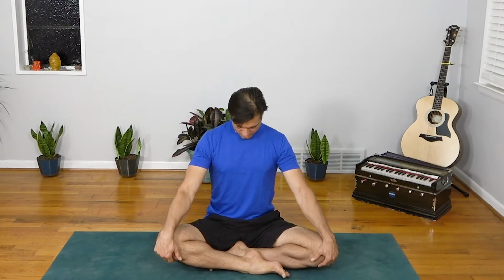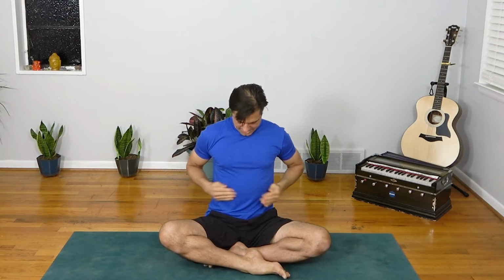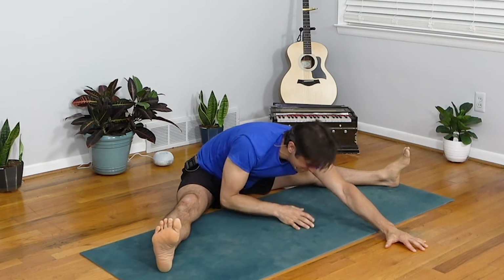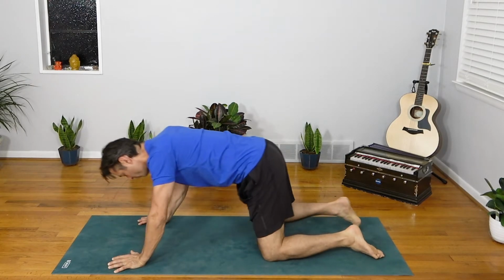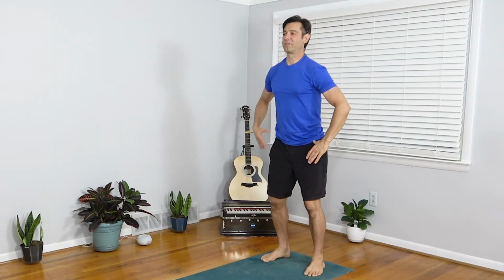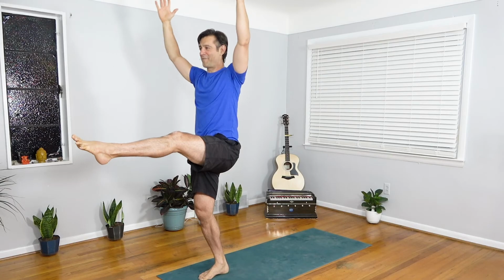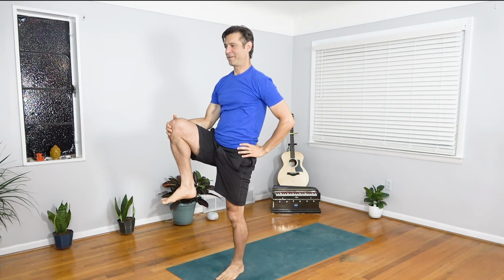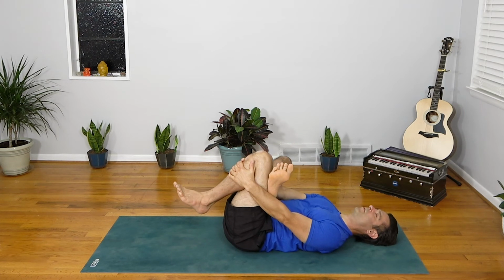Morning Yoga Energy Boost | 20 Minute Practice | David O Yoga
A 20 minute morning yoga flow to boost your energy, and stretch and strengthen all your magnificent parts! This morning practice gives you the energy you need to make today extra-ordinary.  We start with a few moments of stillness and breath, then some full body stretching and energy activation exercises before diving into a fun, creative flow sequence that gives you a full body workout (with extra love for your core - abs, thighs and butt) and an exhilarating energy boost in only 20 minutes.

This is a great practice for yogis of all levels including beginners, and for bodies of all shapes and sizes.  Always listen to your body, take breaks whenever necessary, skip or modify any poses that feel unreasonable in your body and most importantly have fun!!